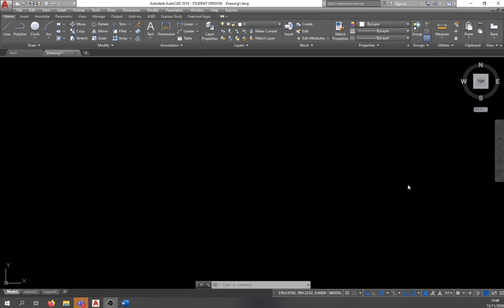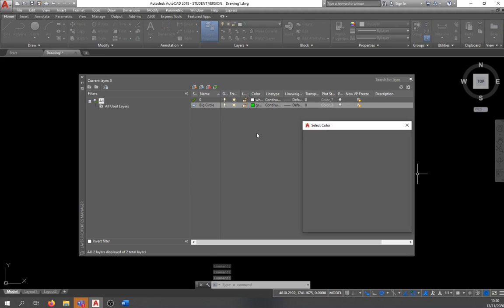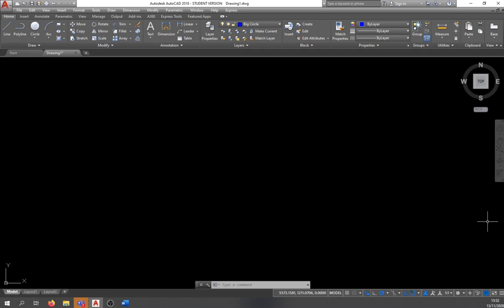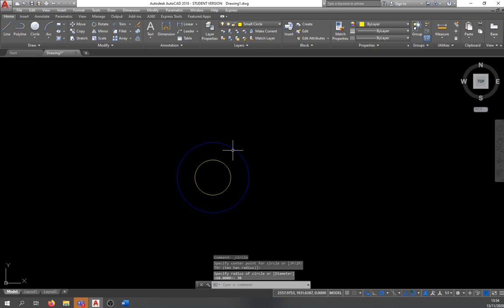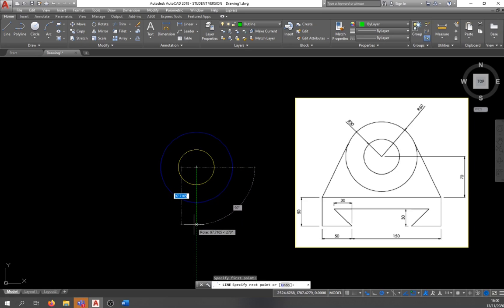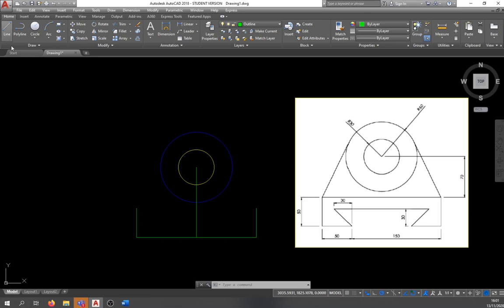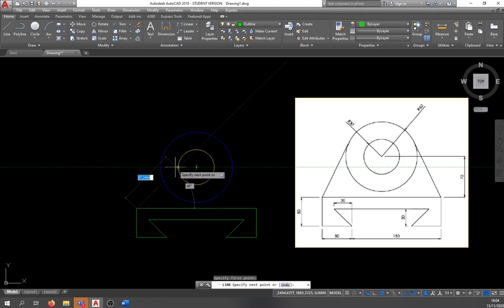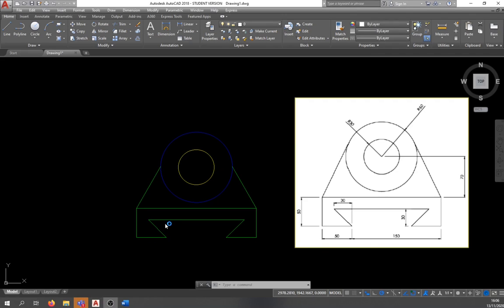AutoCAD - Introduction to layers